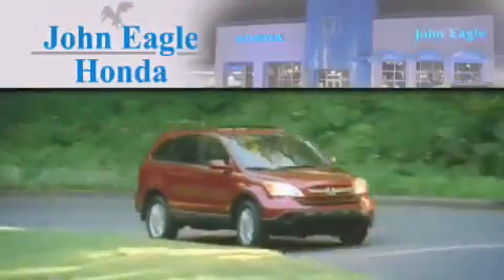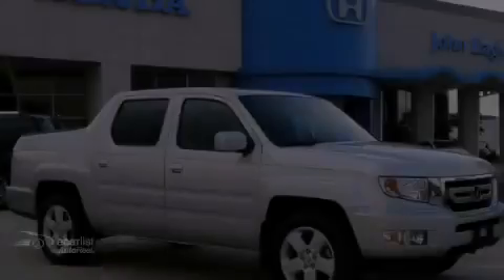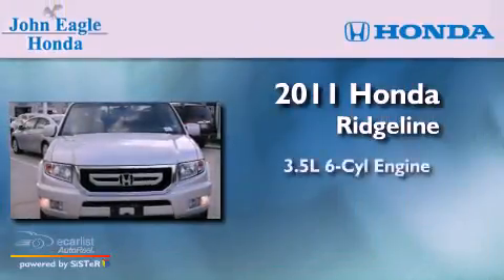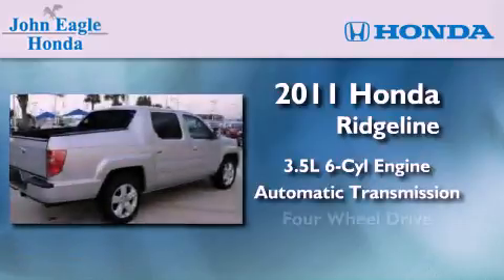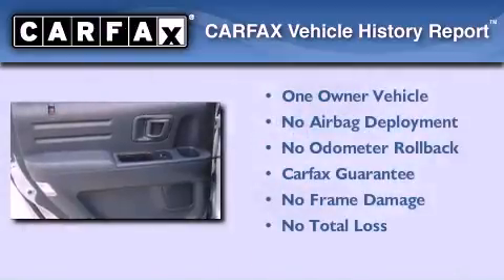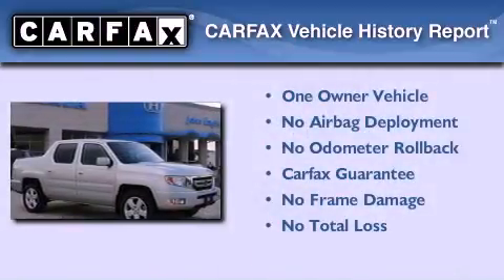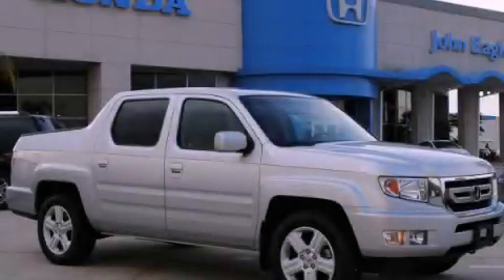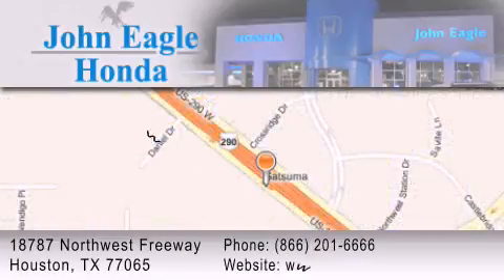2011 Honda Ridgeline Certified Houston TX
Year : 2011
 Make : Honda
 Model : Ridgeline
 Engine : 3.5L SOHC MPFI 24-valve VTEC V6 engine
 Trans . : Automatic
 Exterior : Silver
 Miles : 18,944
 Interior : Black

 2011 Honda Ridgeline Houston TX